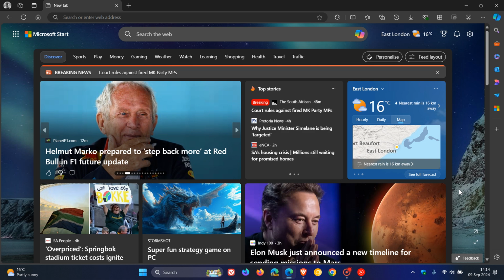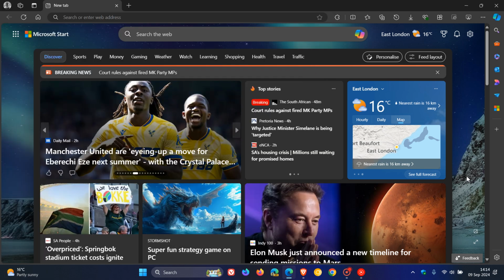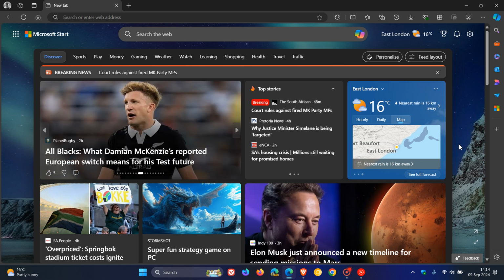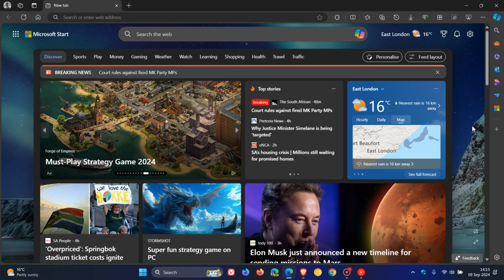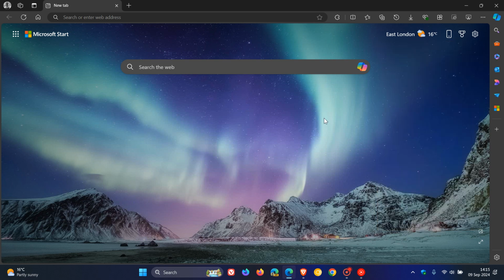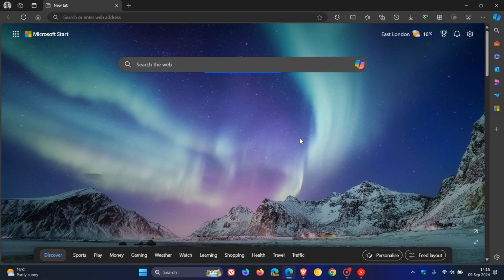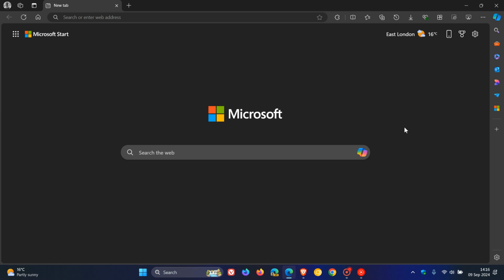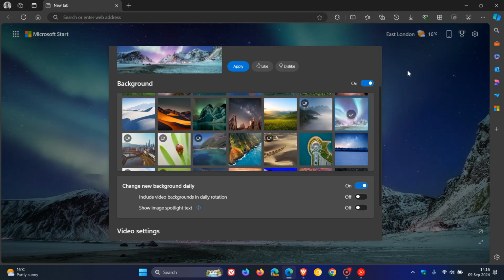How to Turn Off The News Feed on Microsoft Edge's New Tab Page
If you don't want to be greeted with all the news content, here's how.